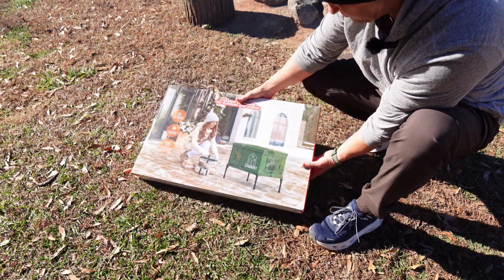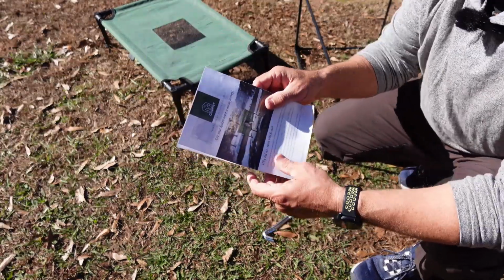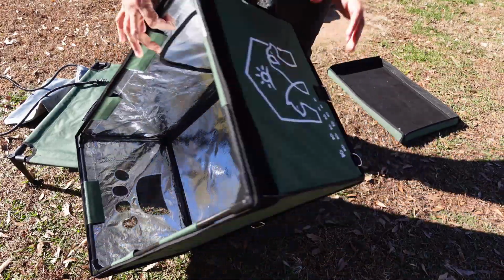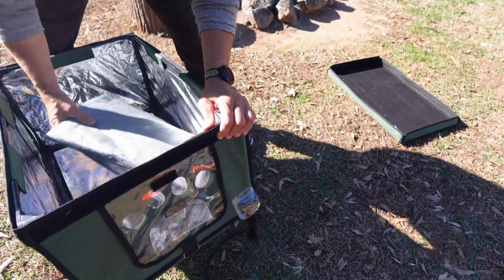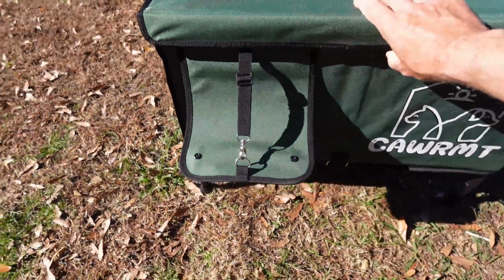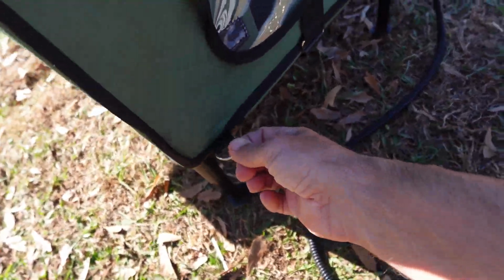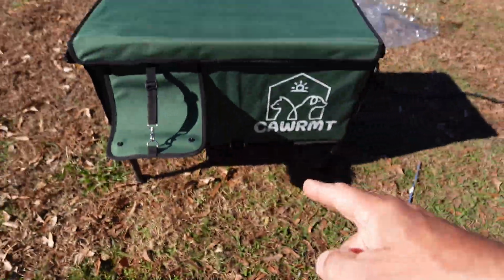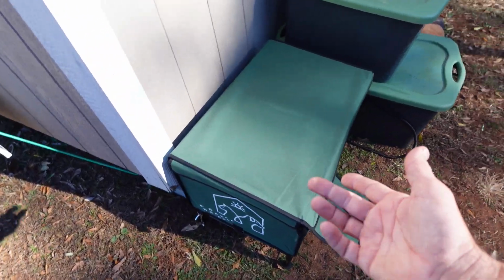Elevated Heated Cat House for Outdoor Cats - Unboxing/Review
*Elevated Heated Cat House*

Elevated Heated Cat House for Outdoor Cats in Winter, Waterproof, Fully Insulated, Outside Feral Cat Shelter Weatherproof for Stray Barn Cat (Green, Medium)
【Impact Resistant & Weatherproof】 This heated cat house for outside boasts a sturdy frame that supports up to 150 lbs, withstanding snow, rain, hail, and wind. Equipped with ground spikes for added stability, it is a safe harbor for outdoor cats in any environment.Perfect Winter GIFTS for Cats.
【Removable Waterproof Heating Pad】 Keep your furry friends warm with a built-in heating pad that’s waterproof and detachable for machine washing. Cat heating pad ensures a cozy and safe resting bed even during freezing winters.
【Easy to Assemble in 3 Steps】 No Tools Required! Assemble this outdoor pet house in minutes, and enjoy its elevated 7 cm base that prevents snow and water from seeping inside, keeping the interior warm and dry.
【Premium Insulation & Fully Waterproof】 With 6 layers of premium insulation, this insulated cat house outdoor is not only insulated all round, but also fully waterproof. It ensures maximum warmth and protection and is the ideal shelter for outdoor kitty,stray cats, feral cats, barn cats and small dog.
【Bright & Airy Window】 A thoughtfully designed single-side window allows sunlight to fill the interior, creating a brighter, more inviting space for your pets. This cat shelters feature ensures they stay comfortable while enjoying natural light.